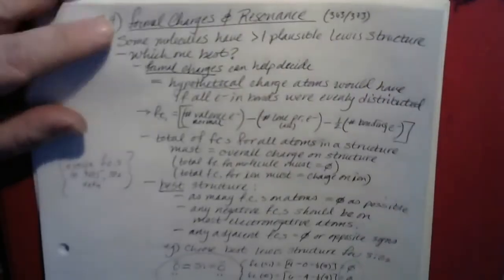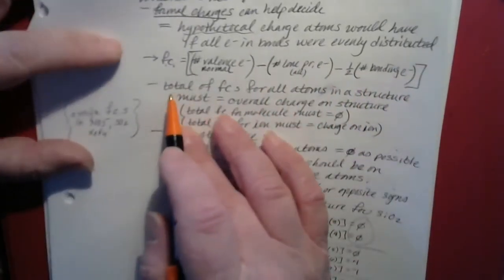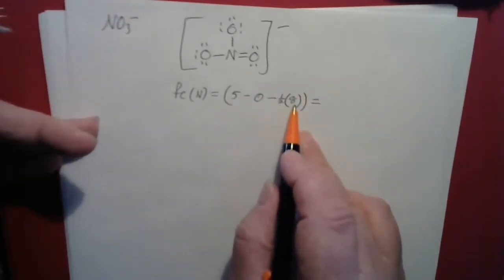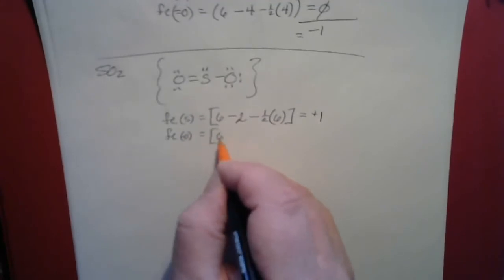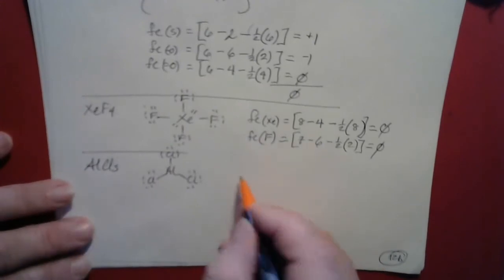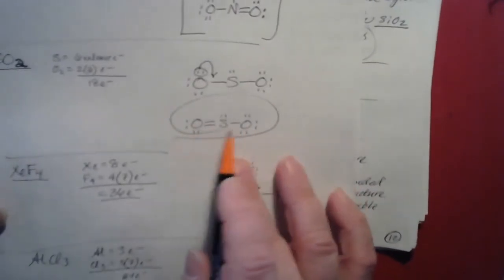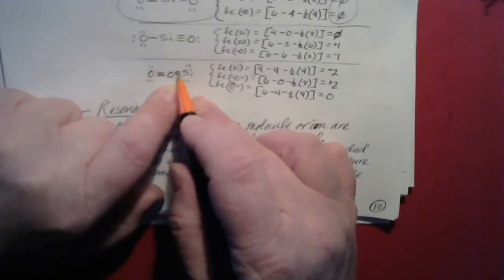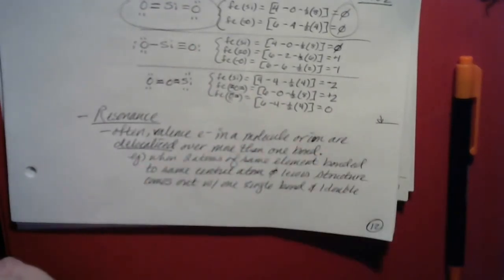VM Che101 Wk of 4 19 21 Lect 2, Pt C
Sect. 7.4)  Formal Charges and Resonance:  Formal Charges